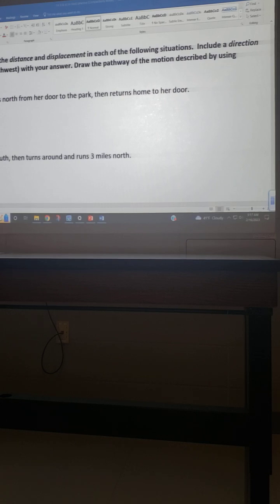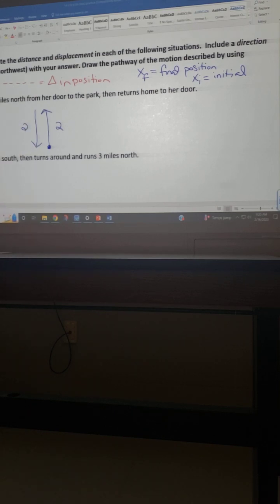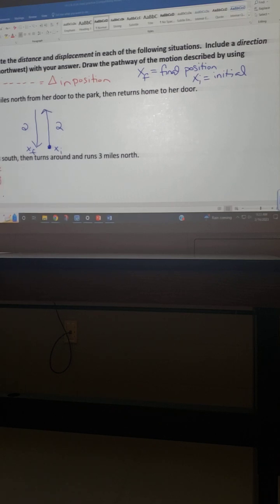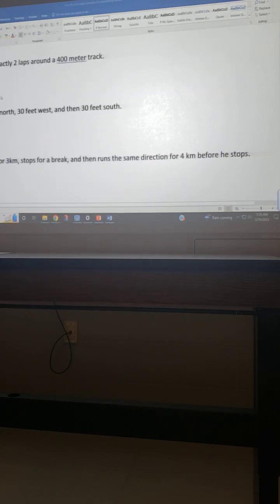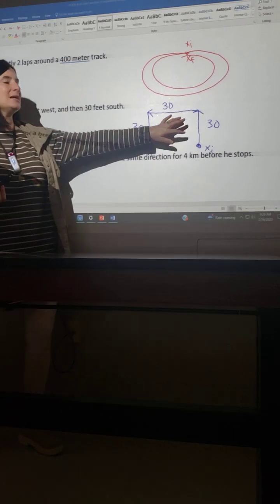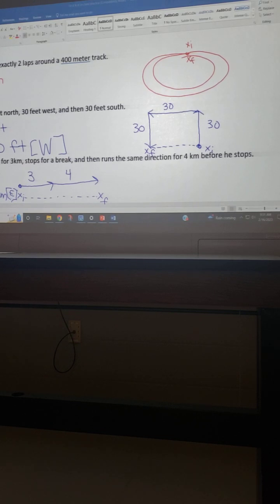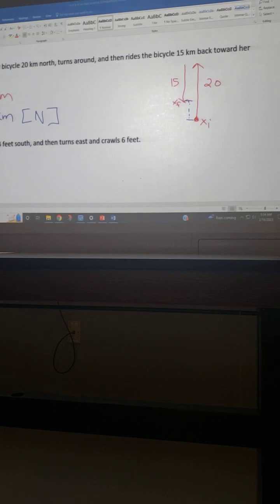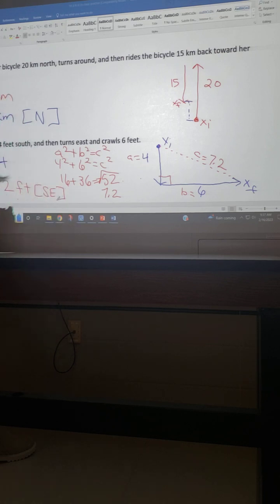1st distance & displacement in-class practice